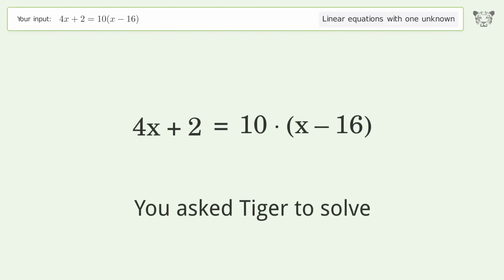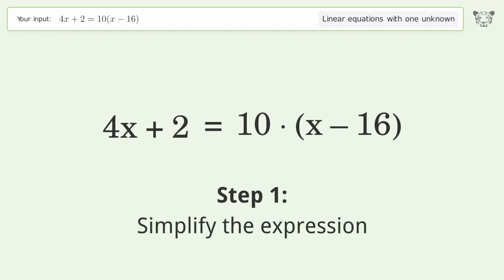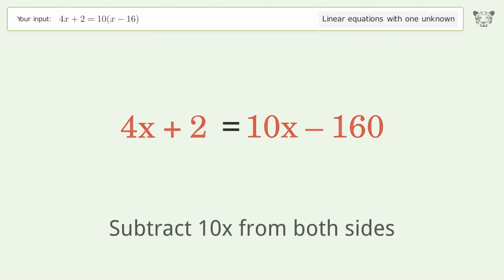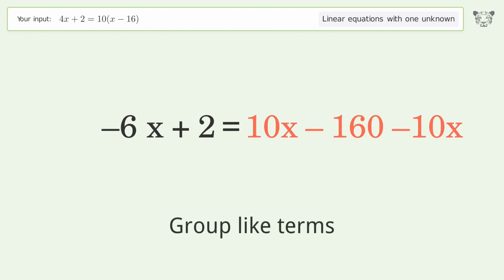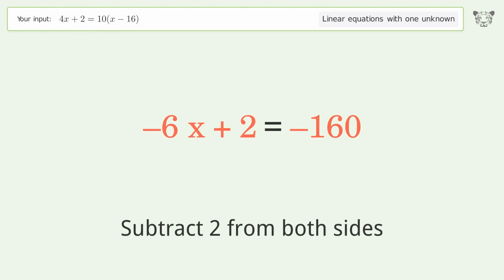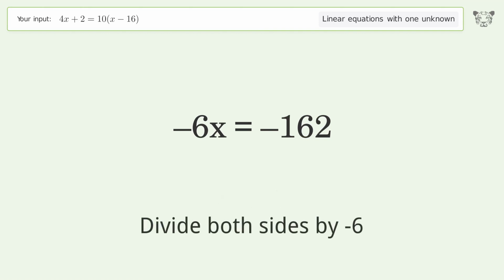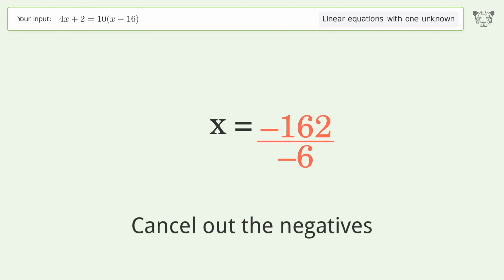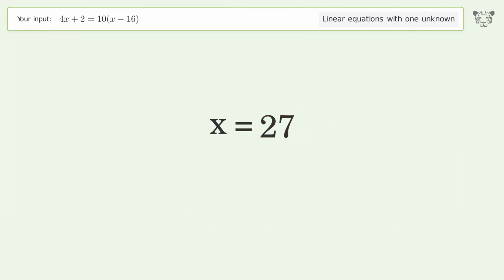Linear equation with one unknown: Solve 4x+2=10(x-16) step-by-step solution